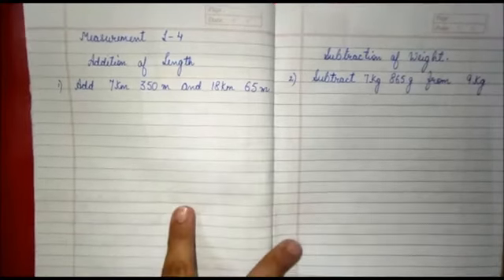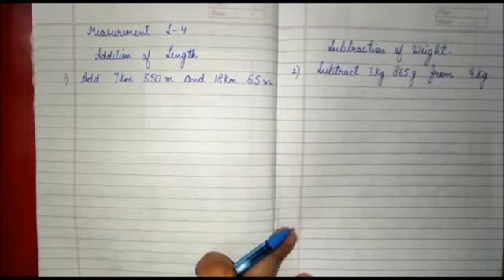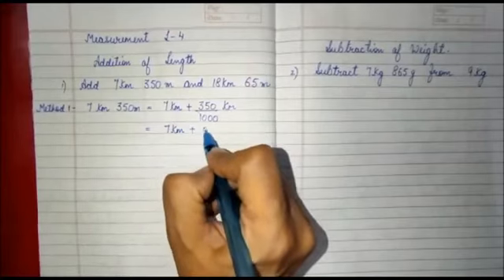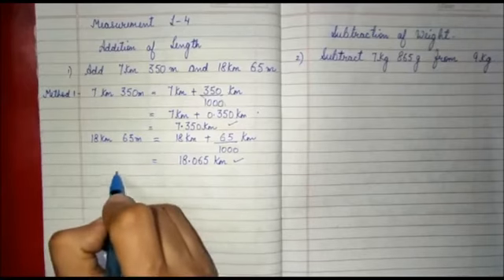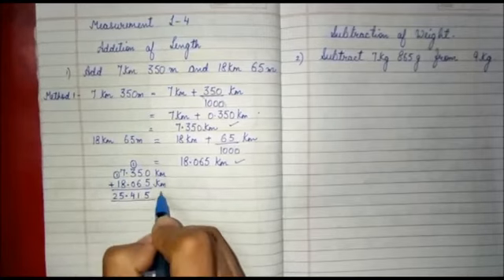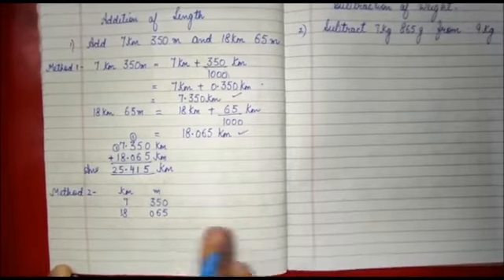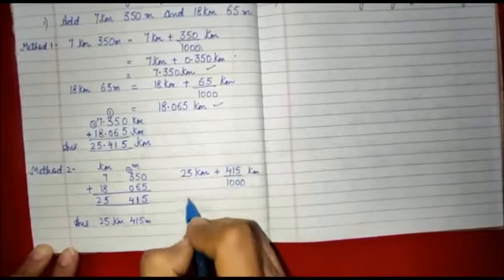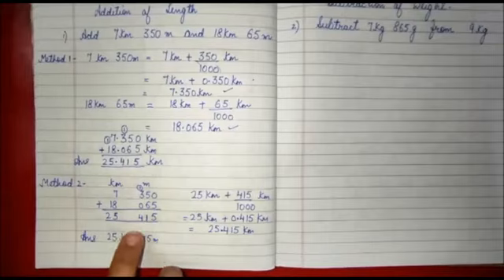Addition and Subtraction of Length and Weight . Class V Maths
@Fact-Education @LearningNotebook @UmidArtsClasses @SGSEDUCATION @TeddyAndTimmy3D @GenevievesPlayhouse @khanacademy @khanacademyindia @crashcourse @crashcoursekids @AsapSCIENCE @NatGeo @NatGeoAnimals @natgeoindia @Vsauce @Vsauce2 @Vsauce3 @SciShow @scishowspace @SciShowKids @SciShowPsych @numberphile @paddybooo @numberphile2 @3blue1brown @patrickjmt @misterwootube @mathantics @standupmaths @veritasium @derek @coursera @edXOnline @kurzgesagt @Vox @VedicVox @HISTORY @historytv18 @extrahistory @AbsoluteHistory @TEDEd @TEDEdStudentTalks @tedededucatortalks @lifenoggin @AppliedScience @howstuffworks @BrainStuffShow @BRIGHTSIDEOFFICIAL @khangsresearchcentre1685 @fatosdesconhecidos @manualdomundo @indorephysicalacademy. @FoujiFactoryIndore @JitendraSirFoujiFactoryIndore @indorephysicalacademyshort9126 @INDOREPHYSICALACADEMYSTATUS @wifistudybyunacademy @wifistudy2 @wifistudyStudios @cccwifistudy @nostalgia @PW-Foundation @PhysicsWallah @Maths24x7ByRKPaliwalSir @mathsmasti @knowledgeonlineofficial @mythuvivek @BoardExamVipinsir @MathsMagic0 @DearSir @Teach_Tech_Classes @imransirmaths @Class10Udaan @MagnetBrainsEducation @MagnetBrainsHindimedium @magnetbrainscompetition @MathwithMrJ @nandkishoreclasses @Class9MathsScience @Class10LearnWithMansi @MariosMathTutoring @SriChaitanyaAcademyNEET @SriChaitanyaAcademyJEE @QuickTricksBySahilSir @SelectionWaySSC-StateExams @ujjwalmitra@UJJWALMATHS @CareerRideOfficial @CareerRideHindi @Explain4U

5th std Maths - Term 2 - Unit 4 - Measurement - Addition and
Class 2 India School Maths Addition and Subtraction of
Class 5 Maths CBSE | Addition and Subtraction of Length
Class 5 Maths Chapter Measurement
Ukg Kg2 Math Concept Practice Books Of Number
Measurement Class 4 Notes Maths Free PDF
Mathematics programmes of study: key stages 1 and 2
Class 5 maths (India) | NCERT
What is Measurement? Definition, Types, Scale, Units
MATH - MEASUREMENT (CLASS V) | PPT
Units Of Weight | Mathematics Grade 5 | Periwinkle
3rd English Maths title.pmd
Addition and Subtraction Maths Workbook | Kids Ages 5-8
Assignments of Mathematics
Grade 4 Math Curriculum
Relates addition and subtraction to length
Standard Units of Measurement | Overview & Examples
Year 3 Add and Subtract Lengths, Measure and Compare
Maths Objectives – Measurement
3-5 Mathematics North Carolina Standard Course of Study
Massachusetts Mathematics Curriculum Framework — 2017
35 Math Questions For 5th Graders: Worked Examples
CBSE Syllabus for Class 5 Maths 2023-24
Common Core State Standards for Mathematics
Class 5 Maths Syllabus
MATHEMATICS CURRICULUM
Measurements - Mass and Weight, Math Games
Measurement Worksheets
APC New Perfect Composite Mathematics - Class 5
Measurement in Year 1 (age 5–6)
Arkansas Mathematics Standards Grades K-5
New Jersey Student Learning Standards for Mathematics
Addition and Subtraction – Class 5 Maths Worksheets
5 maths em 2020-21.pdf
R S Aggarwal Solutions for Class 5 Mathematics 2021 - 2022
Length, Mass and Volume | Primary 3 Mathematics
National curriculum in England: mathematics programmes